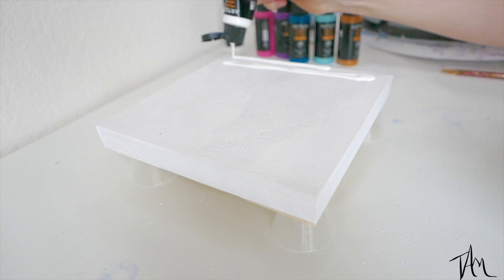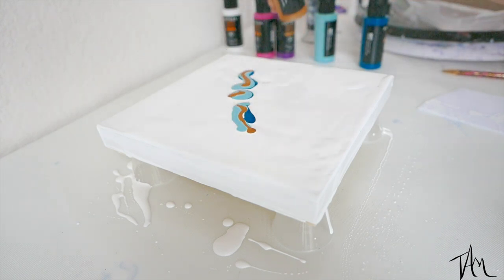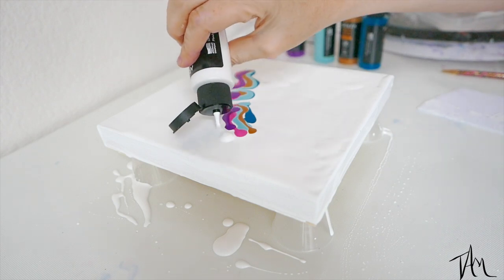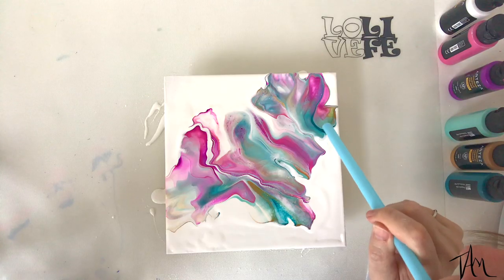Easy Beginners Acrylic Pour With Resin Clear Coat & Sparkle - Arteza Pouring Paints!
This project is an easy acrylic paint pour for beginners!  I am using Arteza's new acrylic paint pouring set to create this dutch pour and of course, I'll add some sparkle and that gorgeous coat of resin!  No paint recipe or mixing required for this one!

     Bell ;)

    To Access The Site to Purchase Supplies, gifts or anything, it
    doesn't cost you any more but Amazon will send me a small
    commission ;)

    Craft Mats!   It doesn't cost you any more, ACTUALLY, it costs you

-Arteza Acrylic Pouring Paint Set,  (Use Coupon Code - TamsCreativeCorner3 - for 10% Off Valid through 12/5/2019 OR They are running a Black Friday Sale if you enter your email on their site for discounts through 11/29/2019)

- 8x8 Birch Cradle Board,

- Wood Sealer,

- Tape For Back,

- Art Resin,

- Culinary Torch,

- Glitter Glue,

- Respirator Mask,

- Resin Mixing Ratio Cups,

MORE CONTENT MORE OFTEN?

WOULD YOU LIKE TO PURCHASE AN ORIGINAL PIECE OF ARTWORK?

While I, Tammy Medsker, at only recommend products that I use and believe in, I may earn a small commission for my endorsement, recommendation, testimonial or links to any product or service from this website.  I am a participant in the Amazon Services LLC Associates Program, an affiliate advertising program designed to provide a means for me to earn fees by linking to Amazon.com and affiliated sites.

I post videos detailing how I prefer to work with my art and supplies.  Conditions, materials and numerous other factors contribute to the overall outcome of any project.  Not every art piece I create is a success and I learn from experience and trial and error.  Please understand that while I Iove to share what I have learned, I am in no way responsible for the outcome of your artwork and experience of the process ;)  Be Safe, Enjoy and feel free to comment with your questions and I will answer as best I can! Happy Creating -Tammy